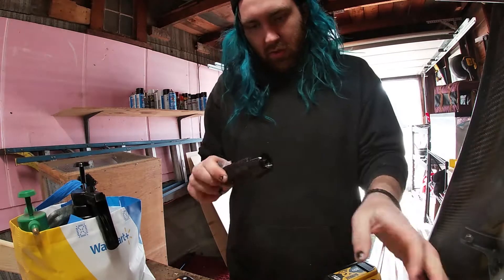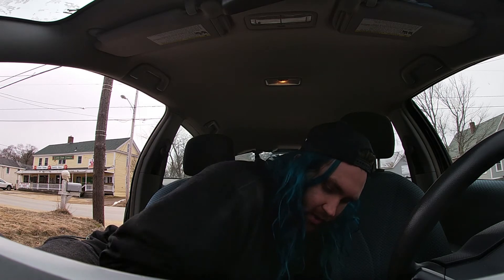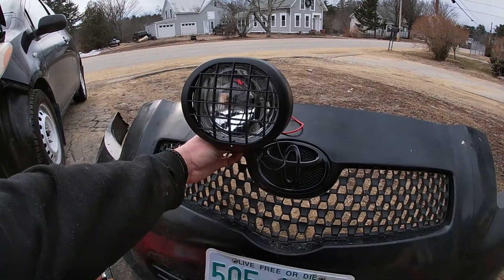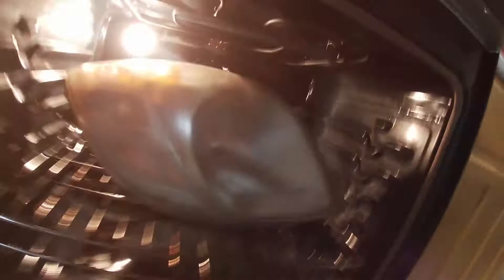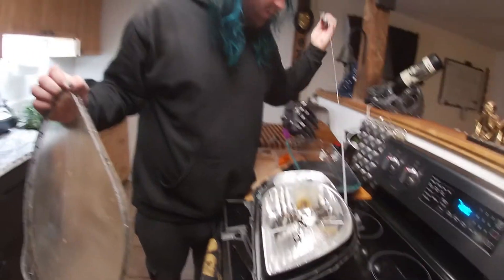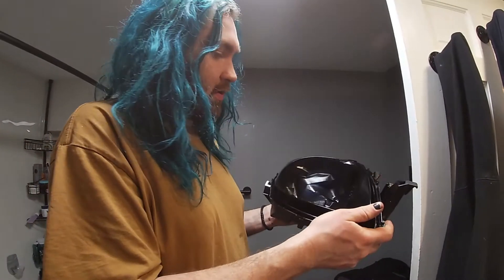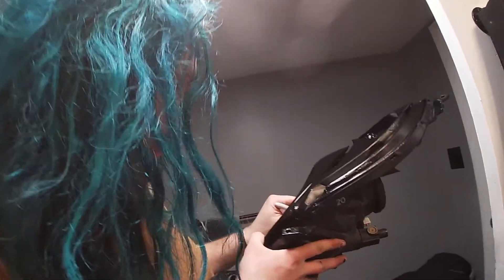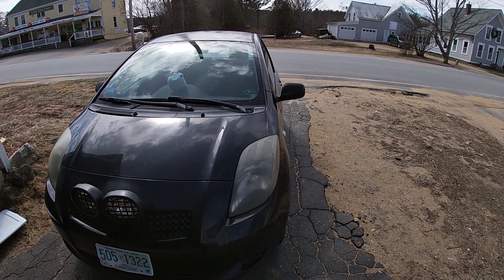Yaris Rally Car Build EP2: Rally Lights, Painting Headlight housing and New Knob